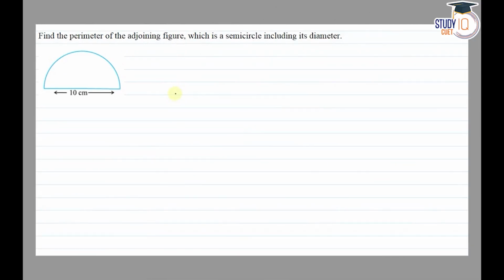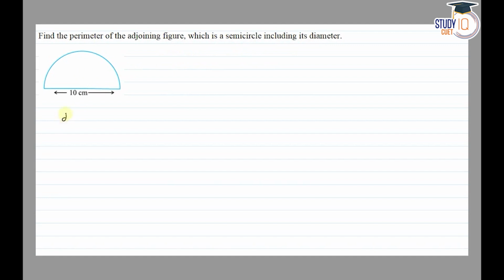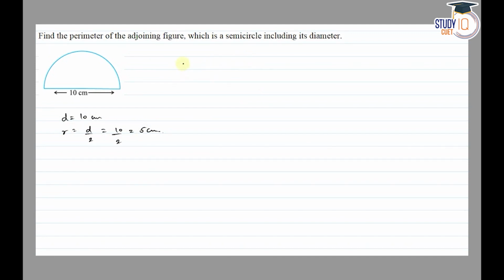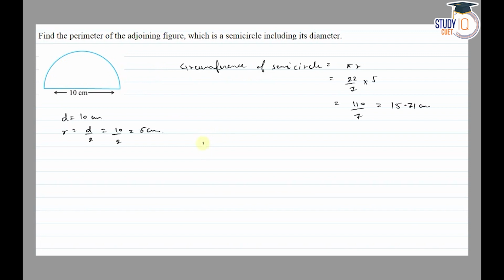NCERT Solutions Class 7 Maths Chapter 11 Exercise 11.3 Question No.7 | Perimeter and Area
*Question* -
Find the perimeter of the adjoining figure, which is a semicircle, including its diameter.

In this video, we offer a step-by-step solution to Class 7 Maths NCERT Chapter 11 Exercise 11.3, focusing on Question No.7 concerning perimeter and area. Detailed explanations and methods are provided to assist students in understanding and solving the problem effectively. Join us for a thorough walkthrough of this exercise to strengthen your grasp of geometric concepts.